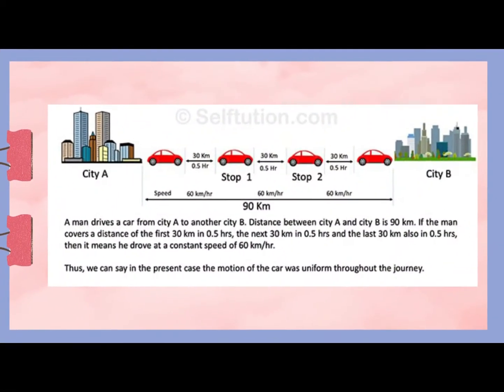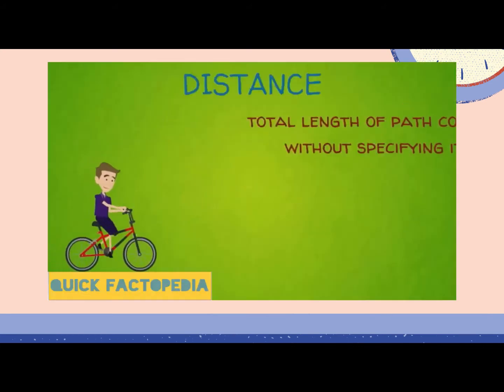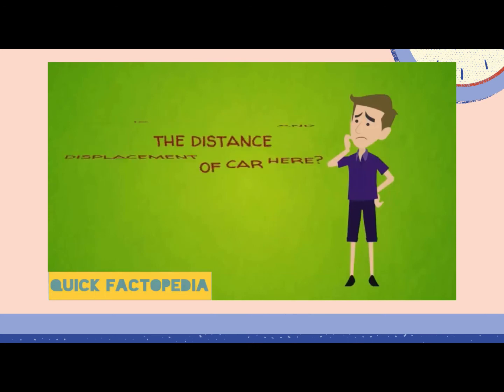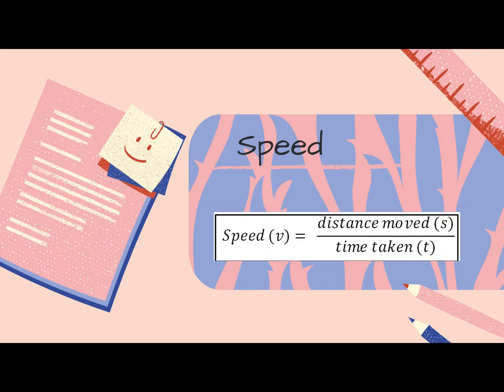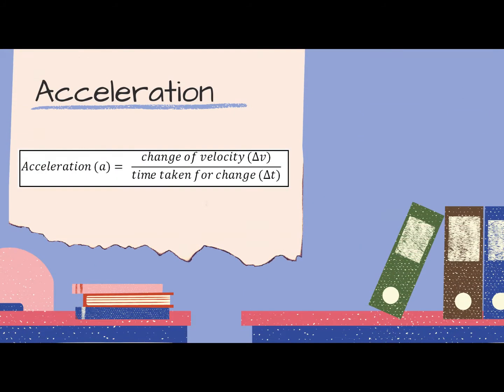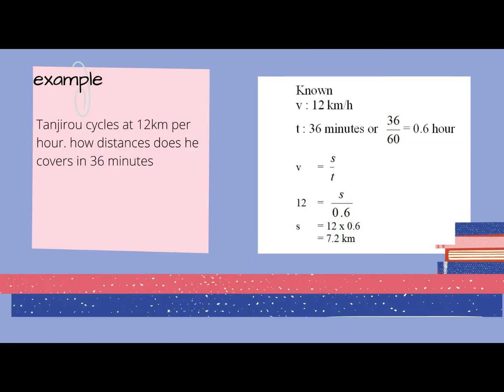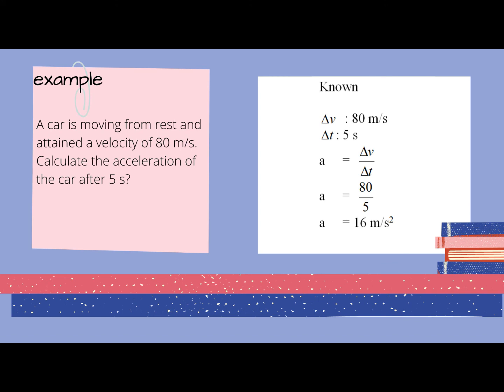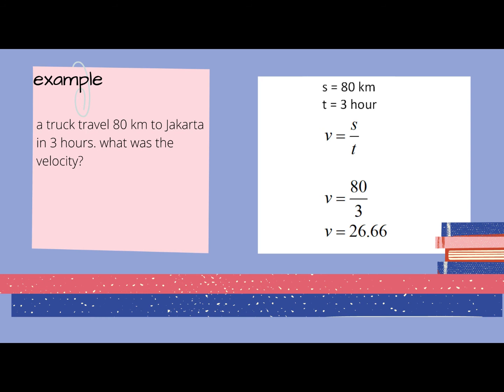Revised_Motion_LSSS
Anazar Priatna (1805964)